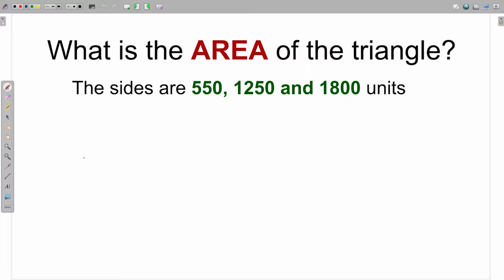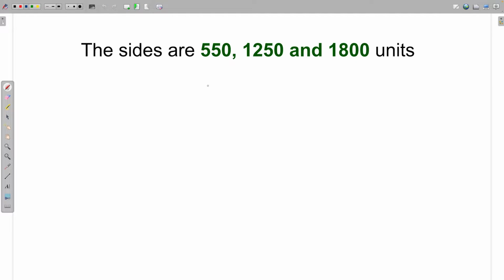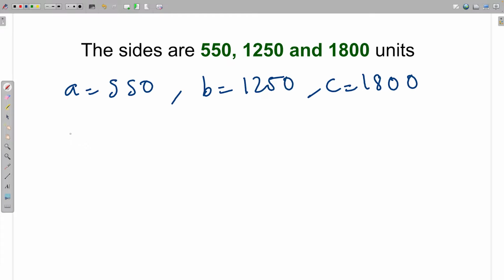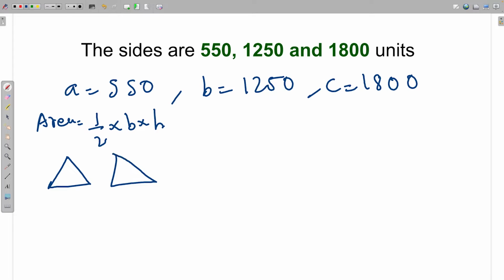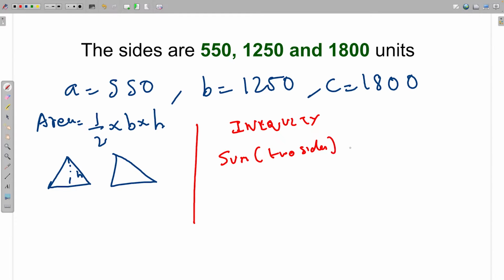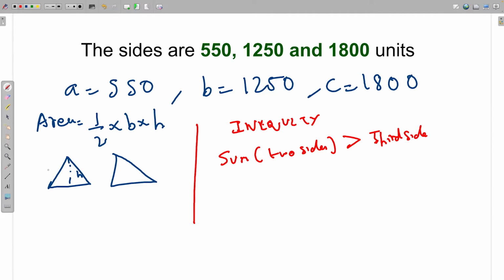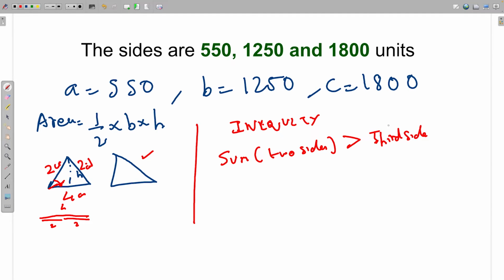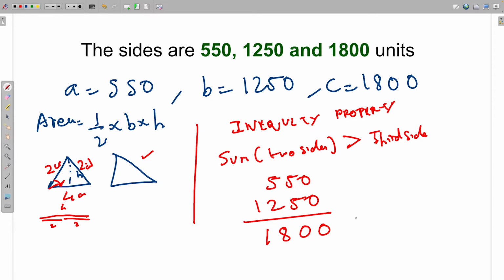Triangle inequality property - Learn by solving a puzzle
Question: What is the area of the triangle whose sides are 550 , 1250 and 1800 ?

Chapters:
00:00 - Question
00:20 - Start solving

Hope you all learnt a new triangle property. I enjoy sharing math puzzles, riddles, concepts, theorems and conjectures. I hope math brings you joy and happiness